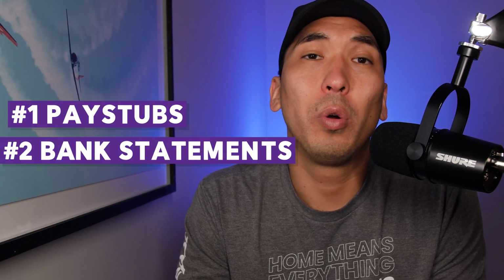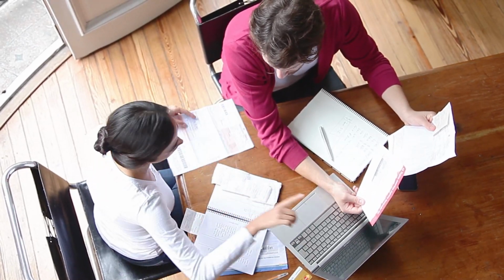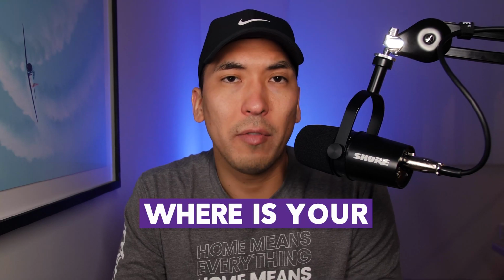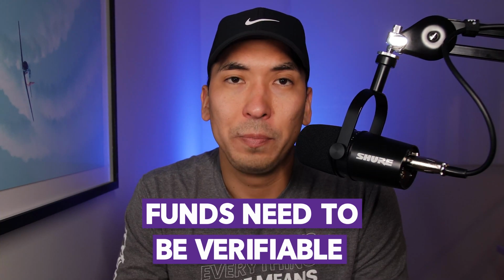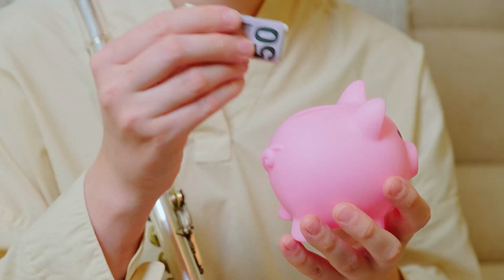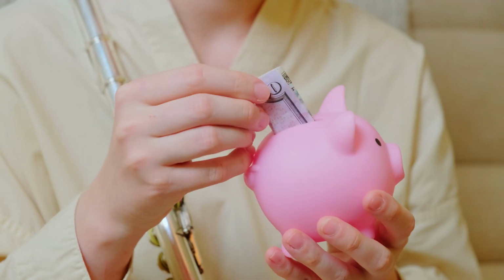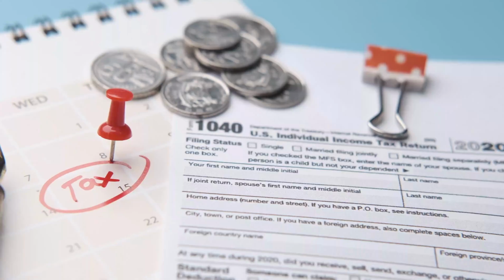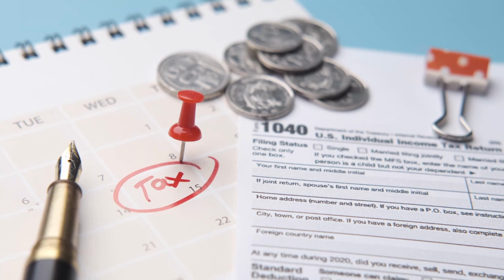How To Get Pre-Approved On A Home Loan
Here's what it takes to get pre-approved to purchase a home in today's market.
00:00 INTRO
00:20 Step 1: Loan Application
03:12 Step 2: Documents
07:44 Step 3: Review for Pre-Approval
11:24 Step 4: What can get your loan denied?

→ Check out all of my favorite resources for buying a home

OUR PROCESS:

We can help you save thousands on your next home without spending a ton of time! My team and I will customize your home financing strategy so you can quickly and efficiently get the home you are looking for at the right price. Here's how our two-step process works:

First, we get you pre-approved so you know your options and what your buying power is. Next, we get you aligned with one of our top real estate partners who will help you negotiate the best deal on your home.

Whether you are a first time home buyer or looking to invest in your next rental property, we have helped numerous clients over the last 15 years save thousands of dollars without spending a ton of time on the home-buying process. Ready to get started? Let's discuss your options.
SOCIAL:
TOOLS:
→ Track your home value:
ABOUT ME:

My name is Sean Uyehara, branch manager at loanDepot. And I'm dedicated to helping homebuyers like you get pre-approved on your mortgages across America.
,Oregon, Louisiana,, Texas, and Wyoming.

The information contained is the viewpoint of the presenter(s). Individuals should consult their own financial representative. loanDepot.com, LLC. NMLS ID# 174457 Equal Housing Opportunity. This information is not intended to be an indication of loan qualification, loan approval, commitment to lend, or offer to enter into an agreement. Loans are subject to credit and property approval. Not all customers will qualify. Information, rates, terms, and availability of programs are subject to change without notice. Not all products are available in all states or for all dollar amounts. If you are refinancing your existing loan, your total finance charges may be higher over the life of the loan. VA loans subject to VA eligibility. Other restrictions and limitations apply.